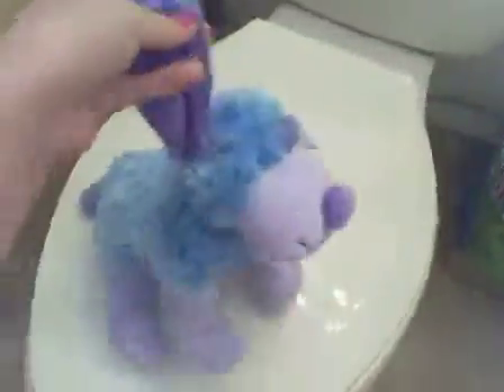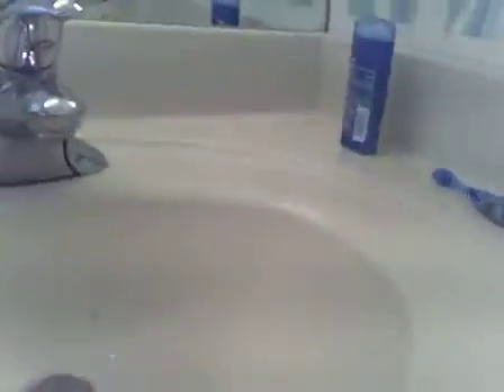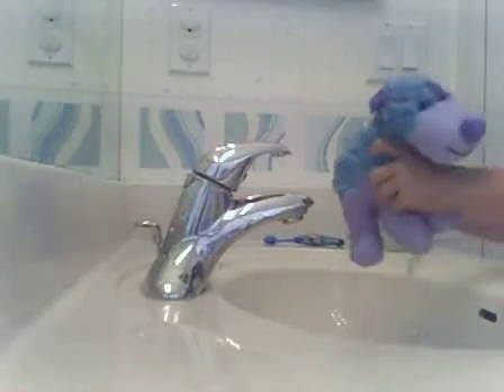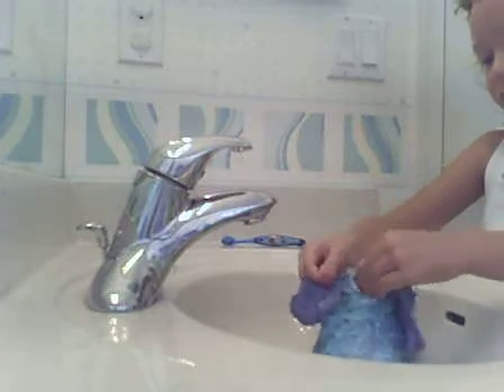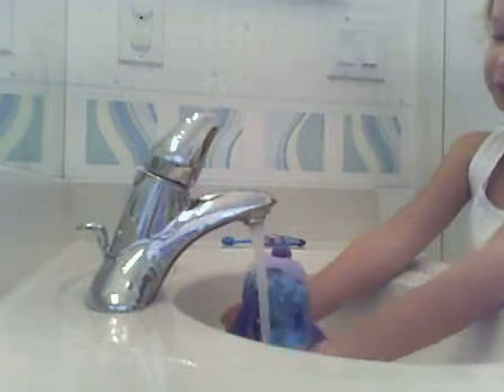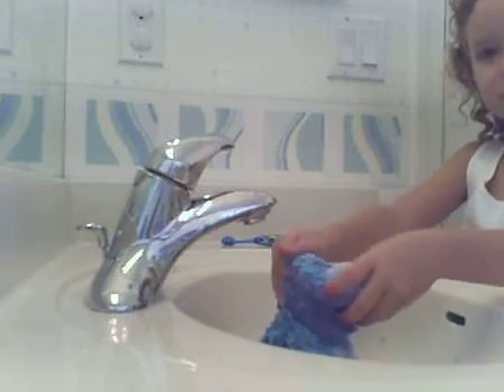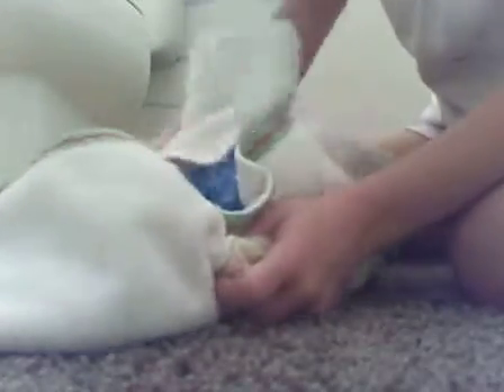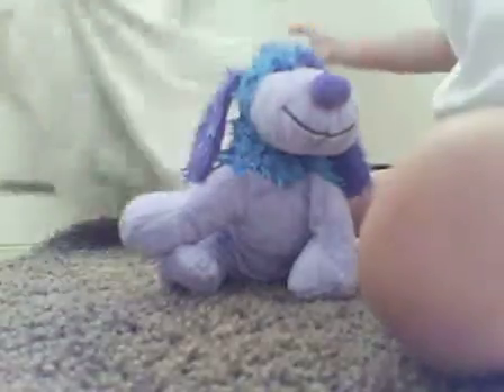The safest way to wash your webkinz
one of the safest way to wash your webkinz made by thepuppylover7